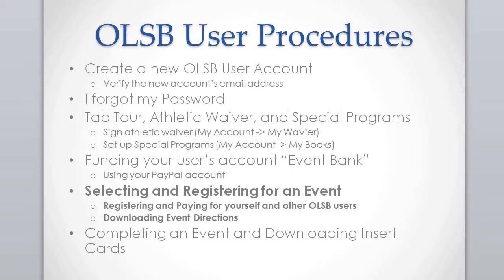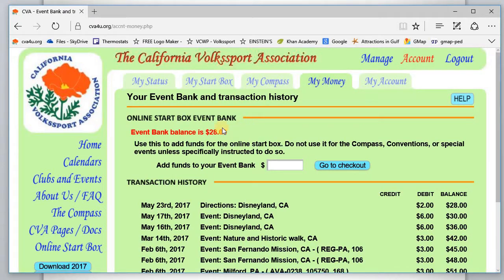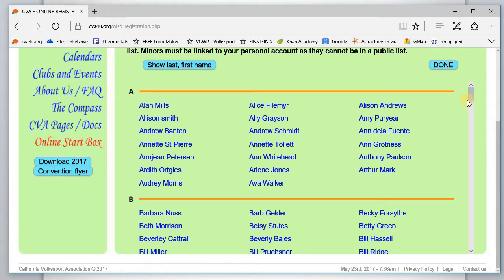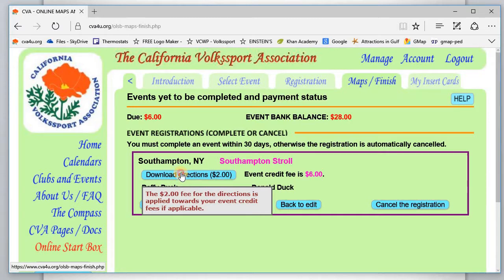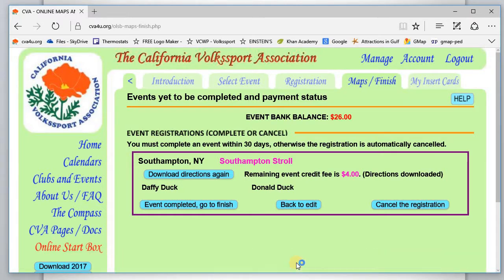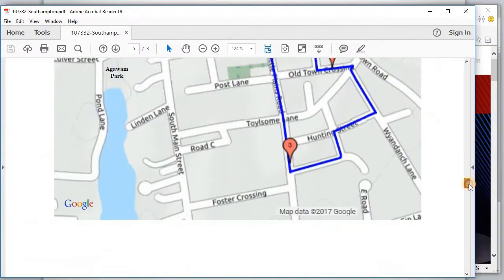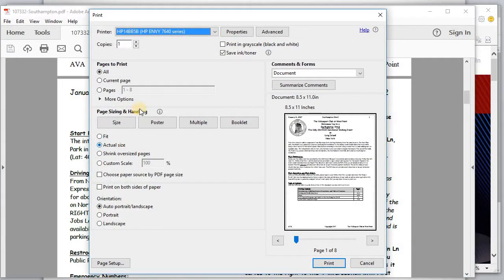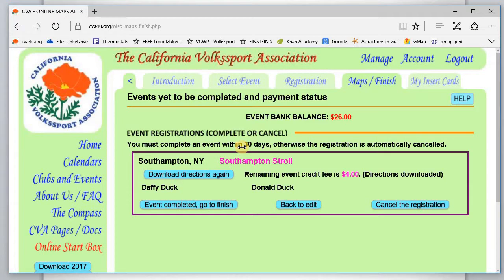OLSB-8 Selecting and Registering for an OLSB Event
Selecting and Registering for an Online Start Box Event